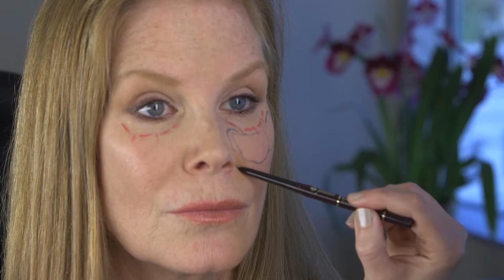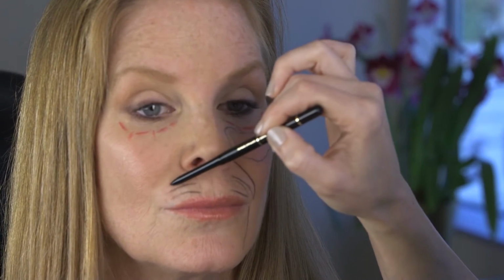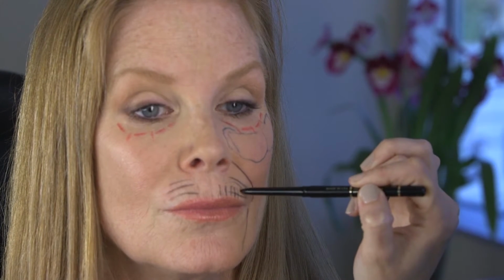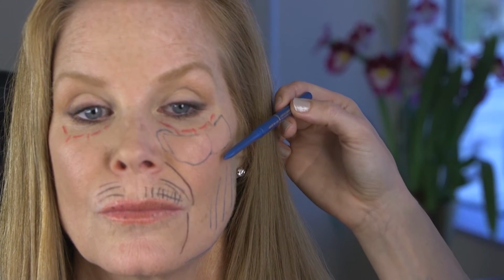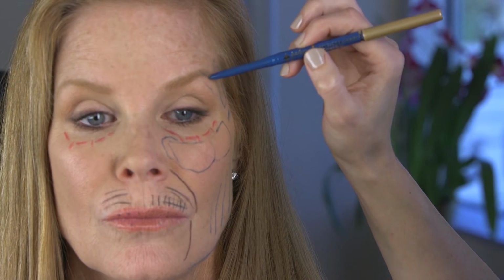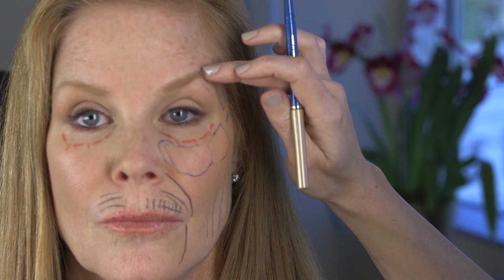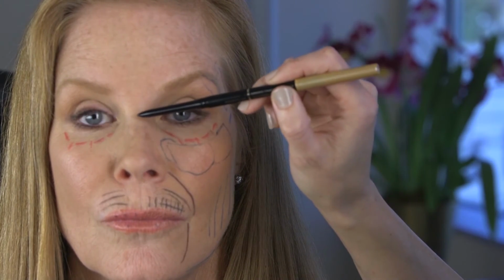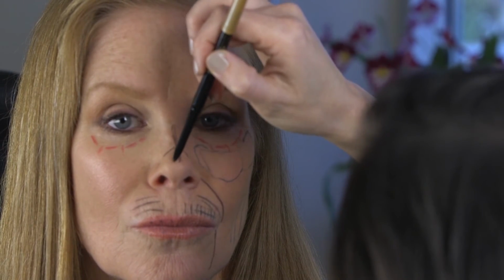Soft Tissue Fillers - An Overview of Product Selection and Placement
Molly Katz, R.N. is an expert in injectable fillers at the practice of Brian S. Biesman, M.D. in Nashville, TN. Join her as she discusses injectable product selection and placement. Contact our office for more information on this and other treatments that restore a youthful appearance.